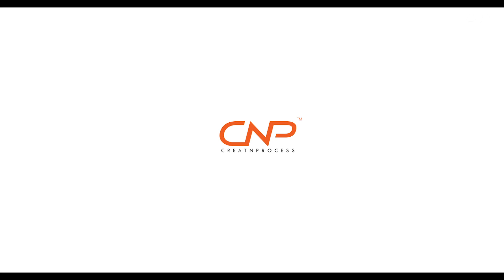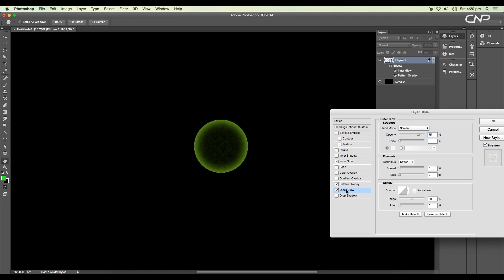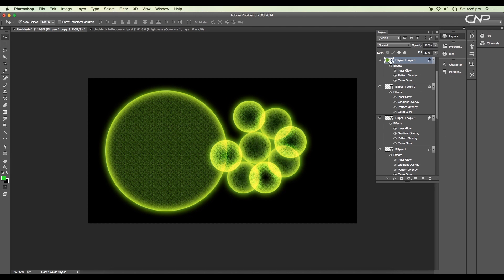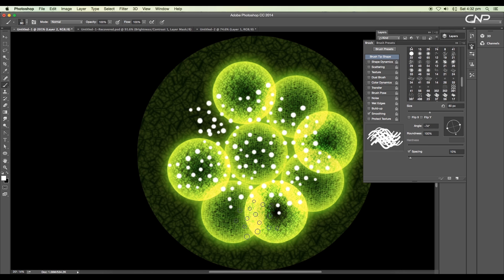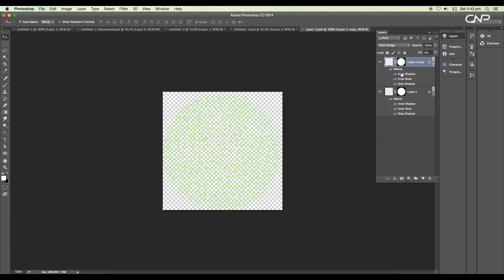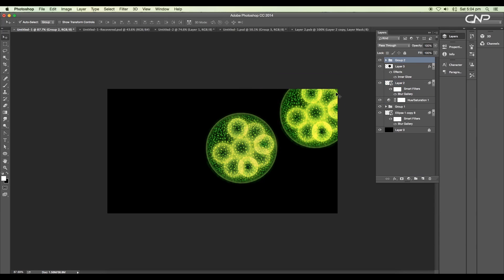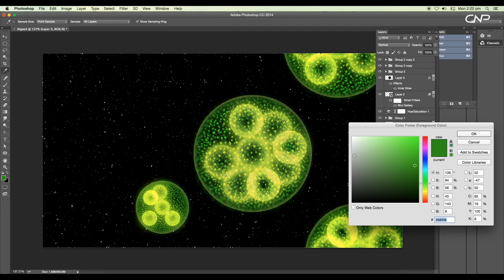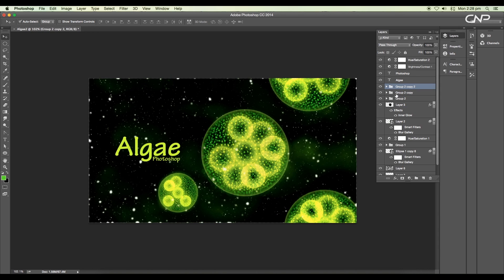Algae | Aquatic plant design | Photoshop Tutorial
In this Episode we will design a typical Aquatic plant Algae.using Photoshop. To design this we will 1st create the inner spheres using the ellipse tool and layer style options. Then we will add bubble particles, organic pattern and inner glow inside the sphere. We will also create the particles cloud on the background. Check out the episode to see the whole process!

▲Gumroad Store!

▲Create Awesome Website!

▲Bluehost Hosting!